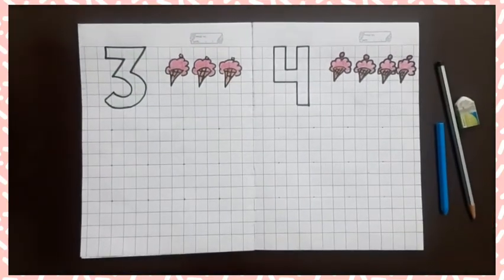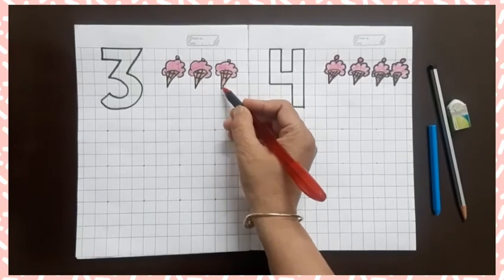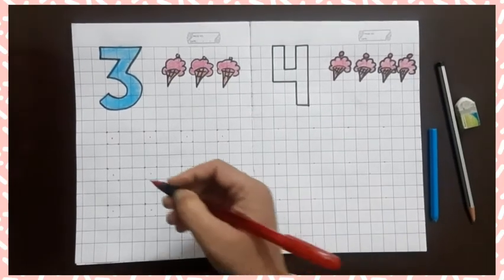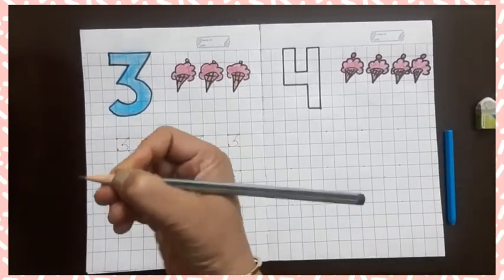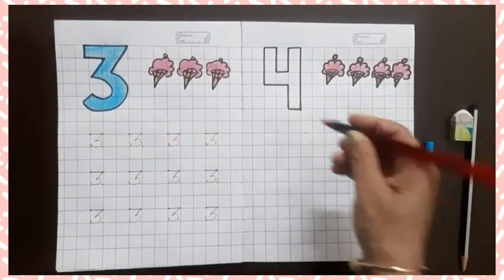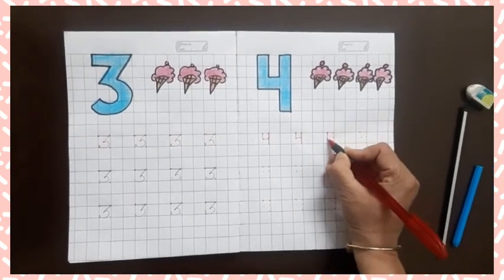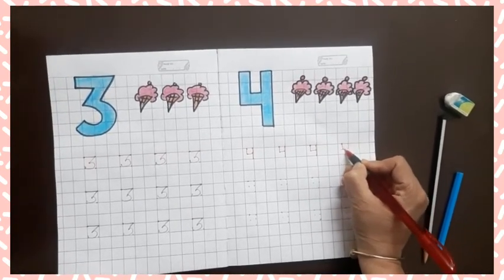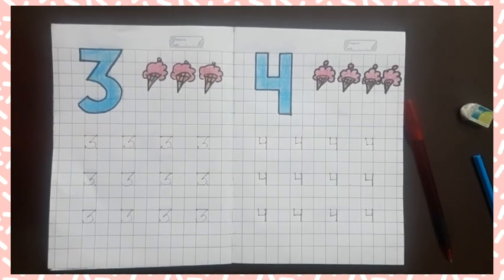How to write 3 and 4 | Maths video for Nursery class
This is a video based on how to write 3 and 4, especially for mothers who can easily teach their kids with the help of this video😊